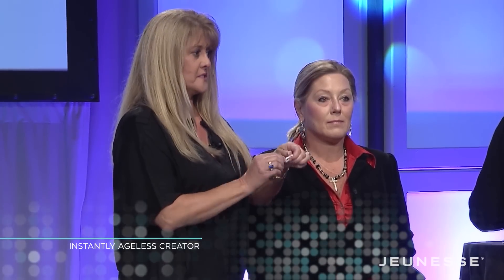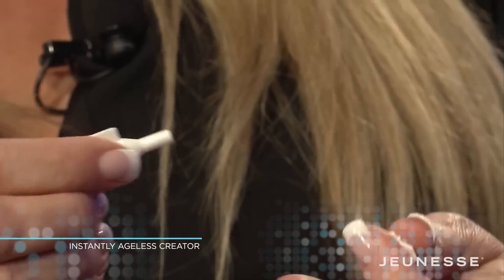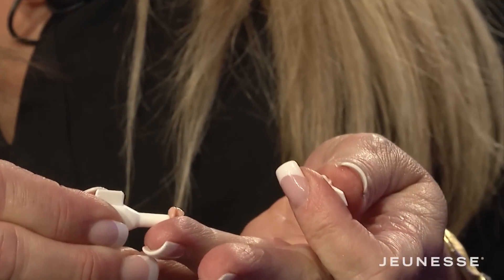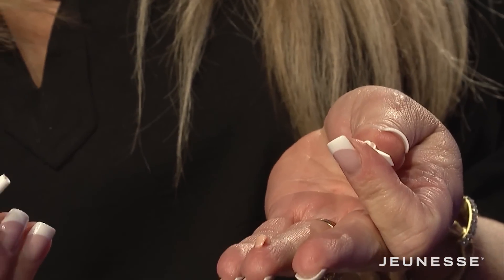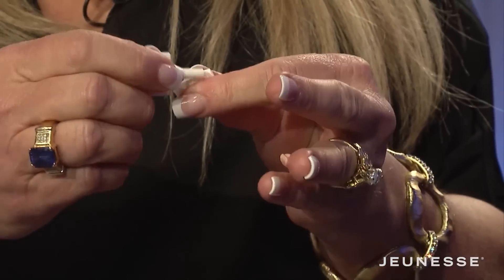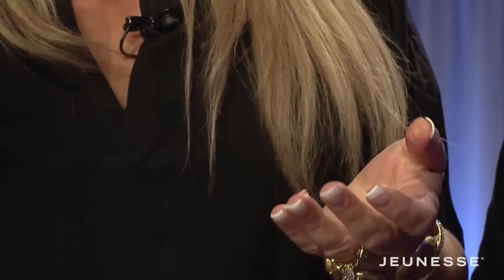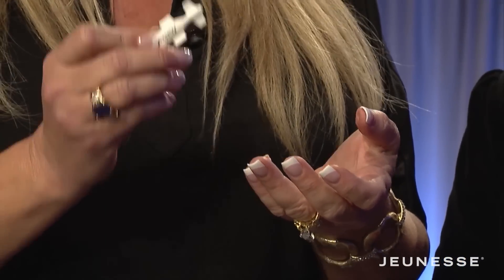Jeunesse Instantly Ageless™ Live Demo